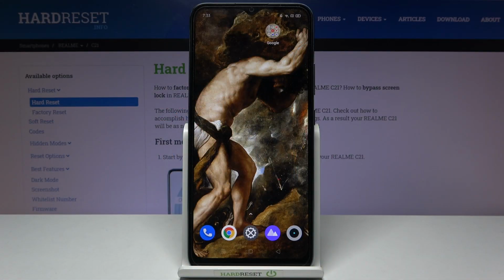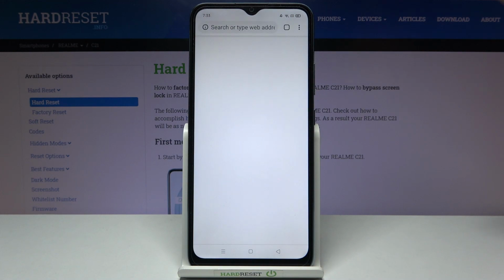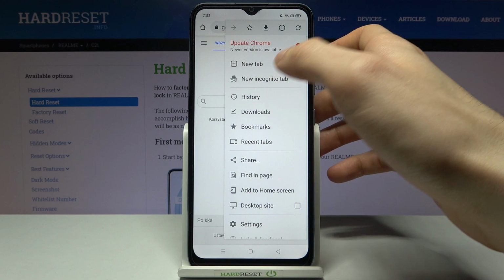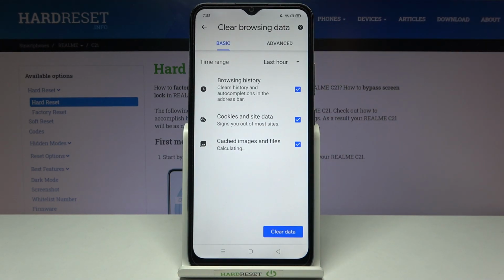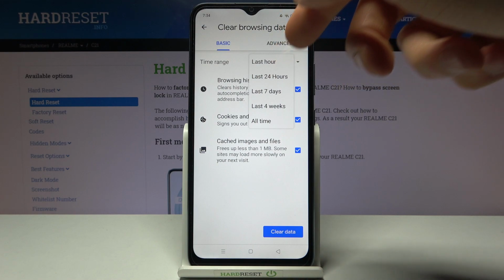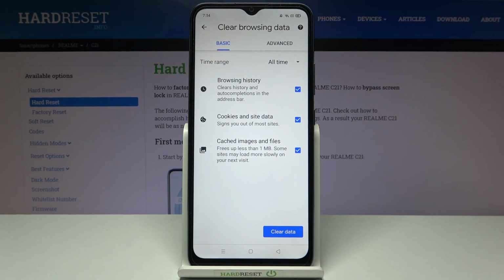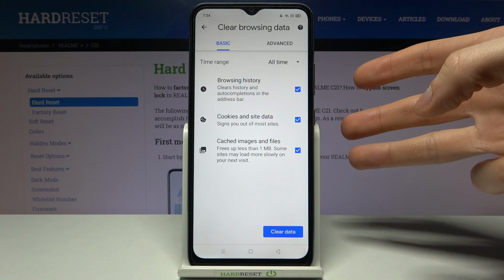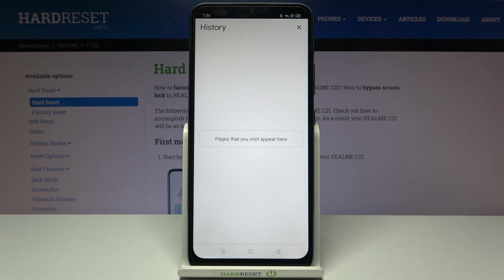How to Delete Browsing History on Realme C21 – Delete History & Cookies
See our today's video material that we have prepared for you. You will learn how to clear the history viewer on a Realme C21. HardReset.Info expert will show you how to control your browsing history and other data in just a few steps. You can also select data to delete such as visited page, download history, saved passwords, cookies, Google search history, and more. It is suitable for all browsers, Android default, Chrome, and more.

How to permanently delete my browsing history on Realme C21? How to delete my Google history Realme C21? How to delete personal searches on Realme C21? How to get Google to stop showing previous searches on Realme C21? How to delete my activity history on Realme C21?